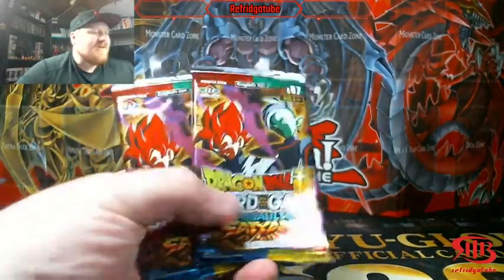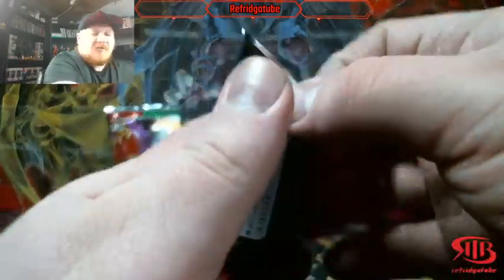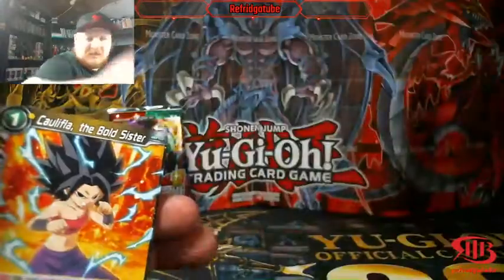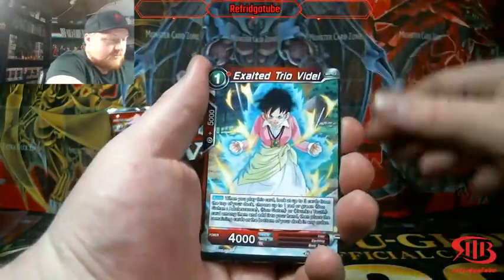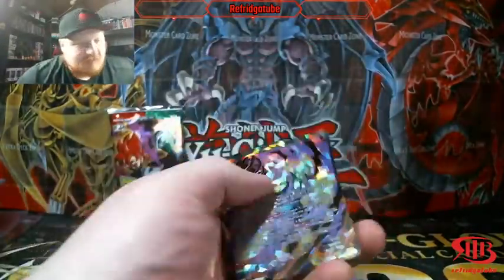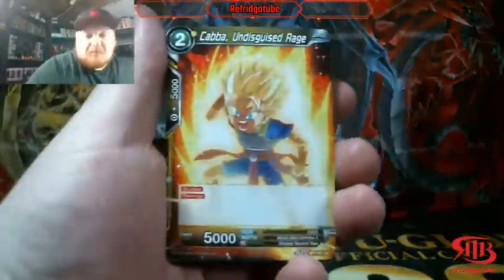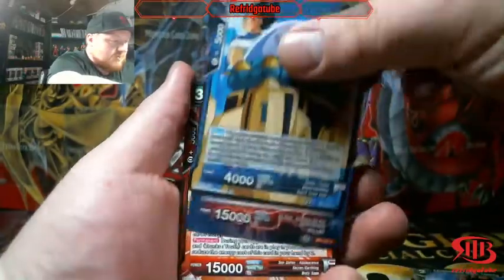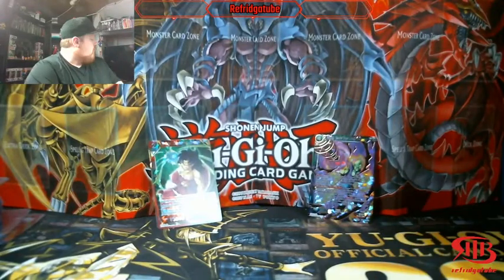Dragon Ball Super 2 Pack challenge